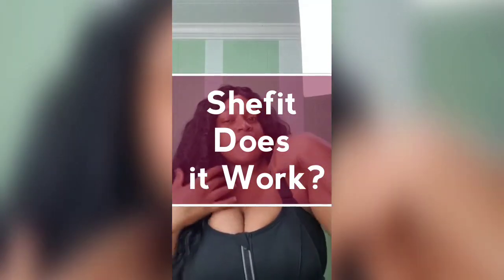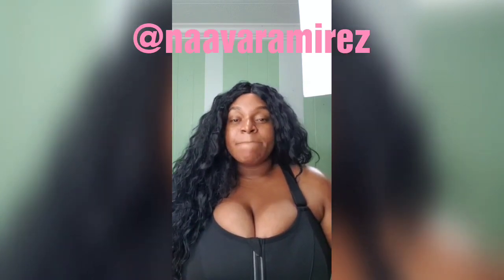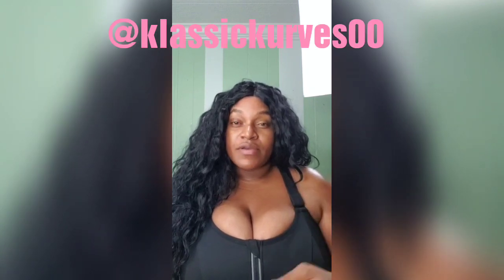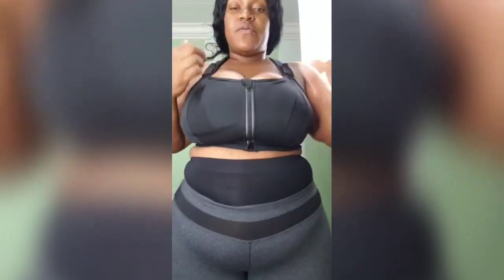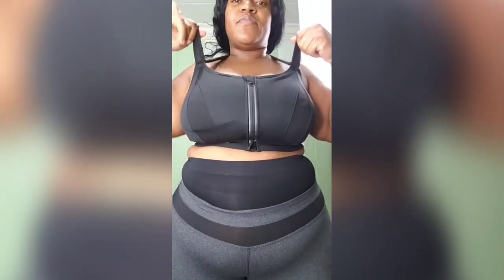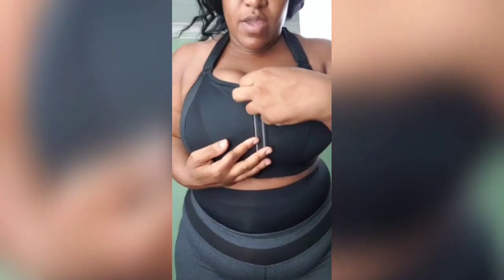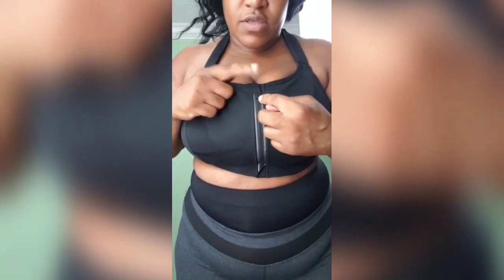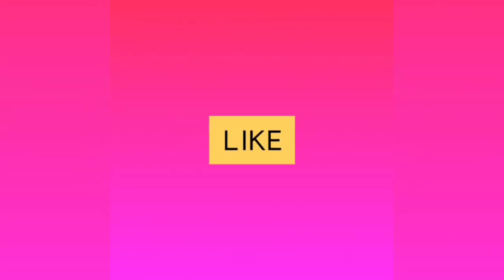Shefit| Sports Bra|Tryon-Hop Test| Does it Really Work?|NOT SPONSORED|NaavaRamirez 2020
Hey Tribe, I'm back with a long promised video. I be forgetting sometimes y'all. There has been a lot of hype around the  Shefit Sports, but is it Deserved. Transparency moment when I did this video I was just starting to be a Brand Ambassador, but as with  any partnership agreement you have to meet certain terms and y'all just wasn't buying so that.  Even though that is over I still love the brand and love the product so I said why not.    I did this live on Facebook and decided to make it more visible for more people  that really have questions about this bra. Besides a Bra featured in W.W.D. (women's wear daily) had to be given it's own video.  My Question Shefit does it really work? My answer is, yes it does really work and I highly recommend it if are larger busted and  you have an issue with bounce.

In Video is a High Impact Bra Here's My Link to Shefit THIS IS NOT THE FLEX BRA

*Do me a favor for those that love what I post and do click this link and let the nice people over at Fohr know why it helps my bottom line and it helps me keep putting info out for free.